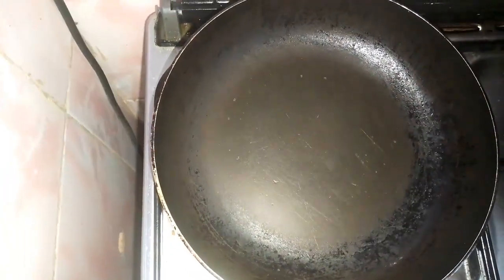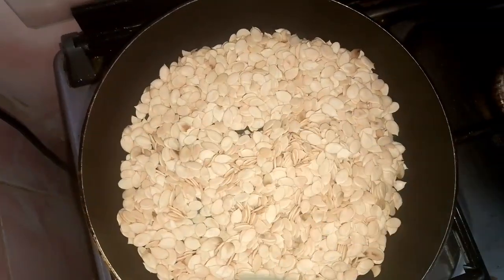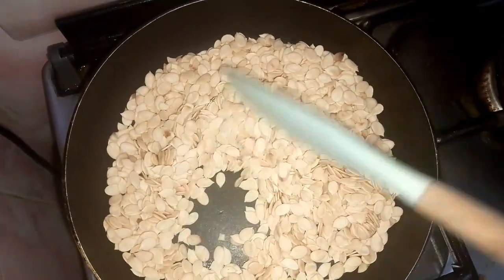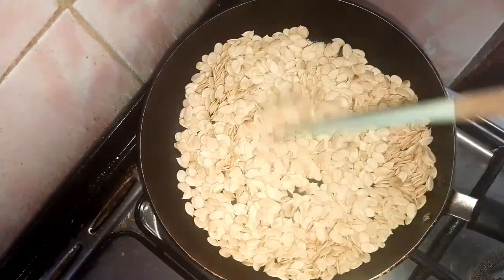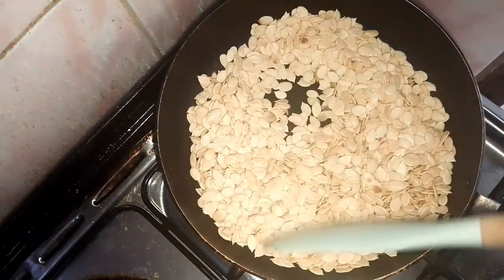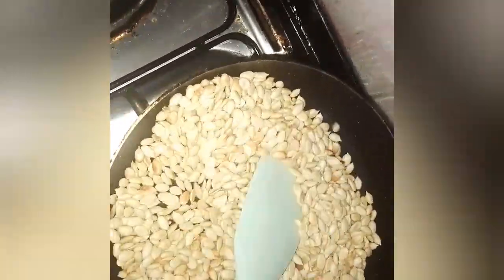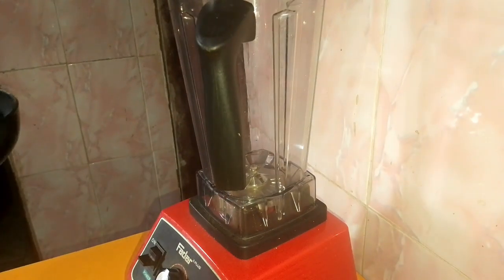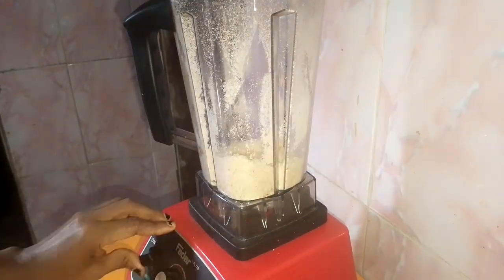How to make your melon to last long